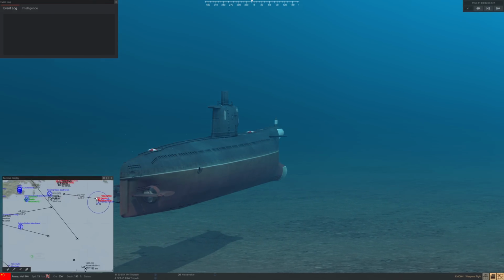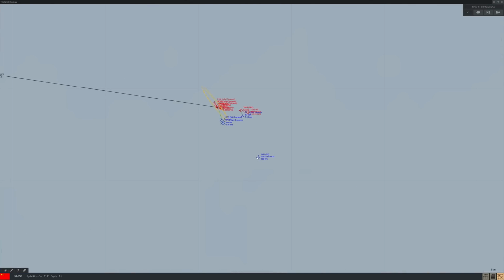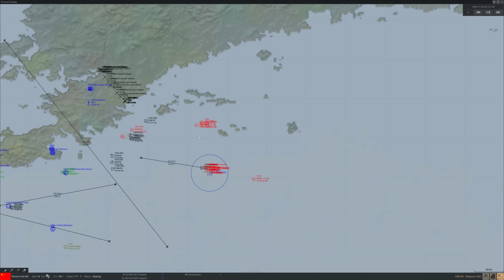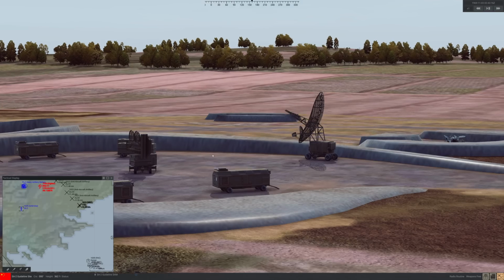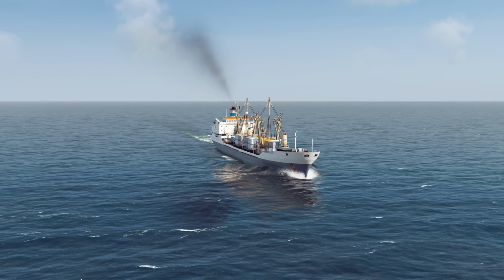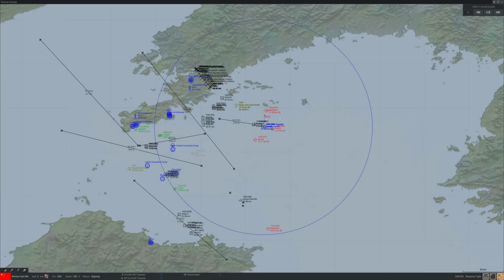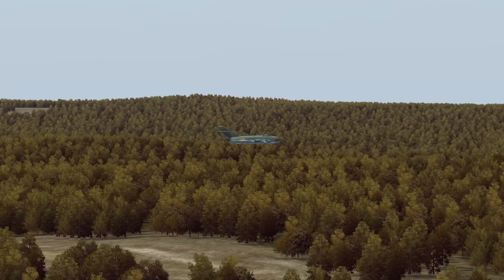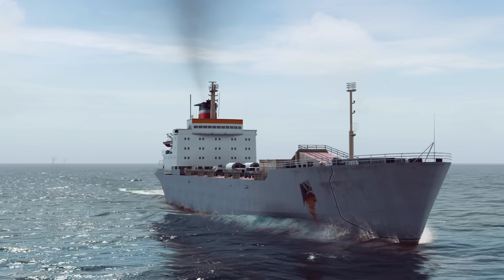Catastrophe! : Sino-Soviet War || Sea Power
Whether it's gunning it out with Boghammars in a surface duel, fighting off aerial attackers armed with long-range missiles, or hunting for enemy submarines with aircraft and surface ships, advanced weaponry and sensors are at your disposal. Can you successfully hide your forces while detecting and tracking theirs? It is up to you to play an advanced game of cat and mouse on the high seas, to seize the initiative and attack with the advantage of surprise on your side.